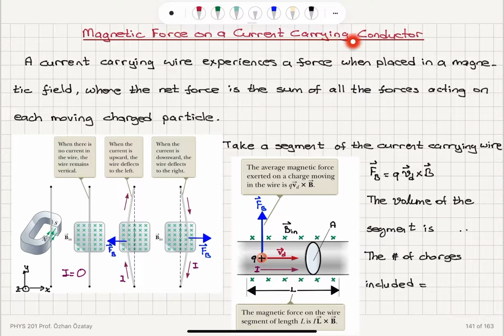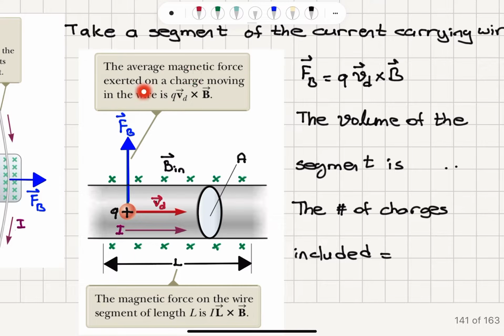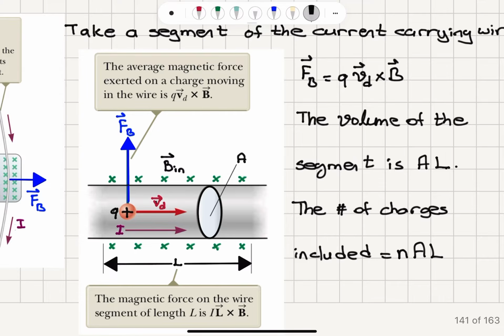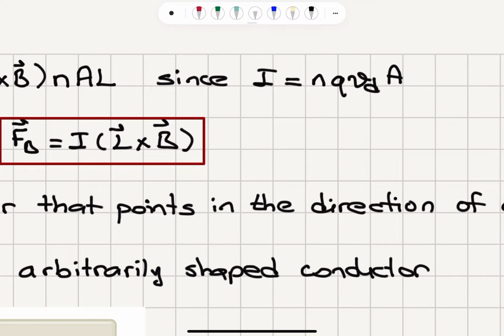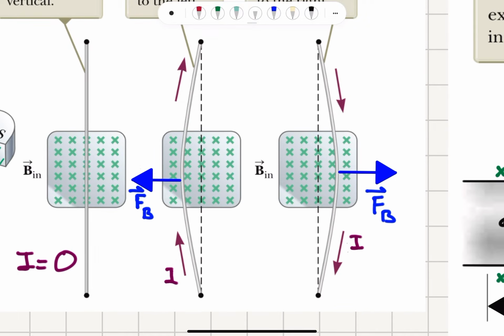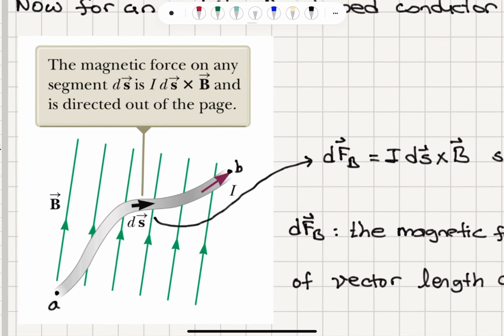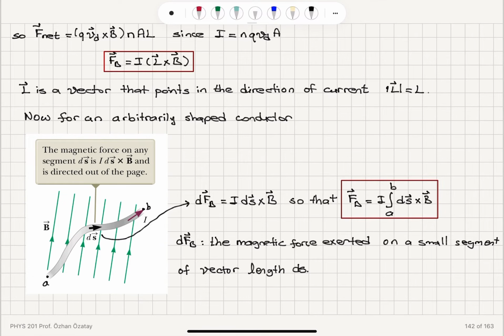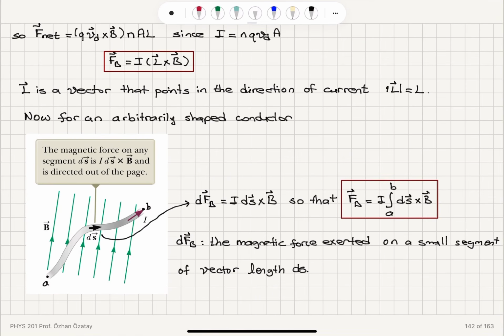Week 6-10 Magnetic Force on a Current Carrying Conductor